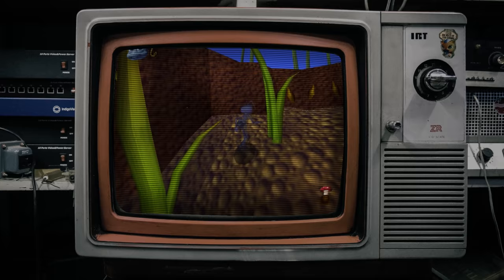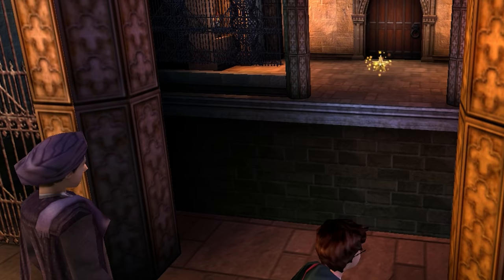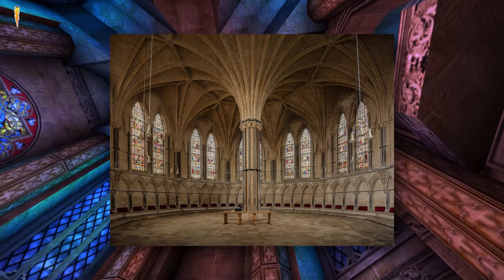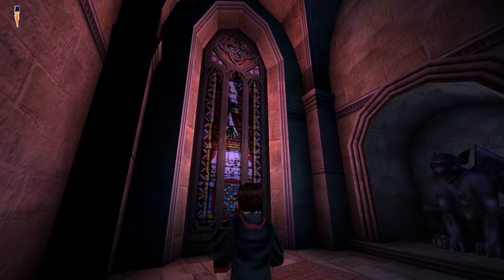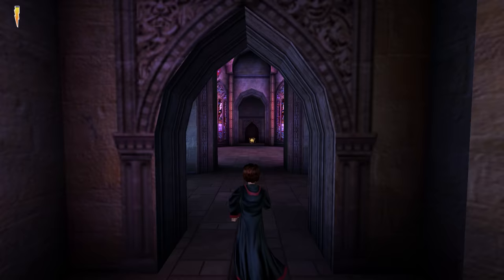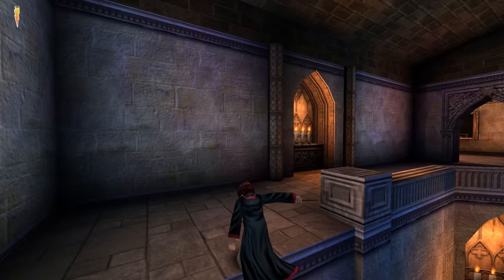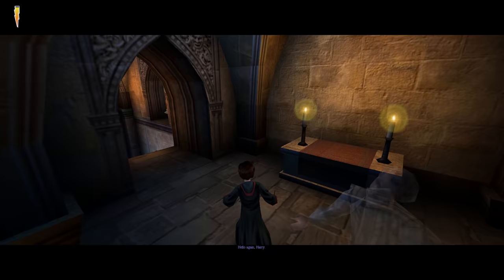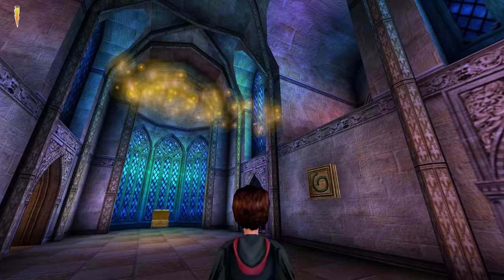Most GORGEOUS Harry Potter Level... Lumos Challenge: Level Analysis (Philosopher's Stone PC Game)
Let's take a deep dive into the best looking level in Harry Potter and the Sorcerer's / Philosopher's Stone PC Game, where we examine the gameplay, design, architecture, sound, music, the fact that Quirrell secretly has Lord Voldemort hidden the other side of his head...

🖼️Images:
Lincoln Cathedral Chapter House exterior by Mark Murphy (Public domain)
Lincoln Cathedral Chapter House interior by Michael D Beckwith (CC0 1.0)
Edward Oldcorne; Nicholas Owen by Gaspar Bouttats (Public domain)
Small chapel in Hever Castle by Charlesdrakew (Public domain)
Side Chapels and Stained Glass Windows in Notre Dame, Paris by Mikestravelguide